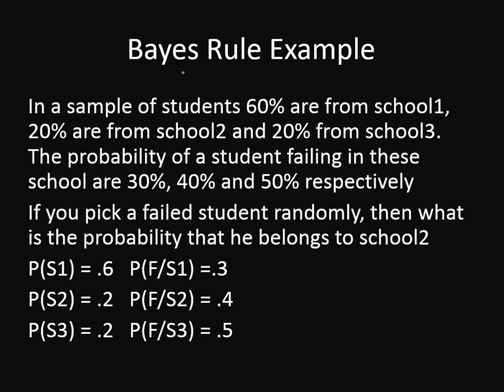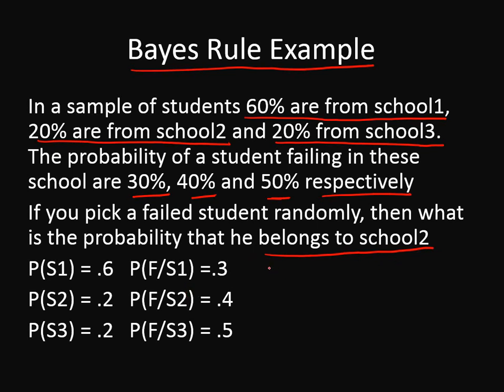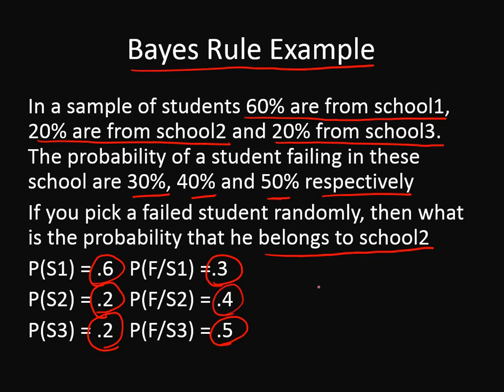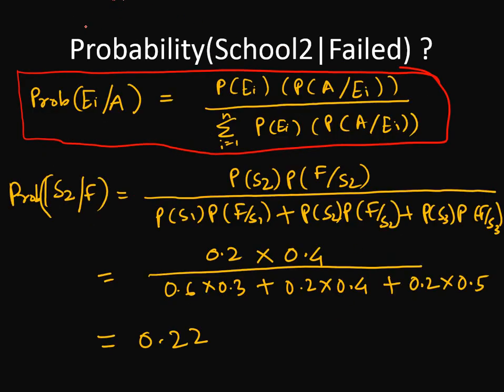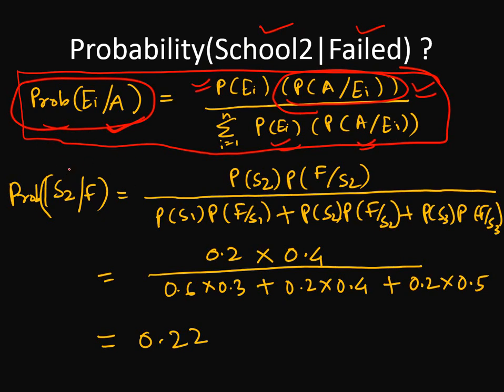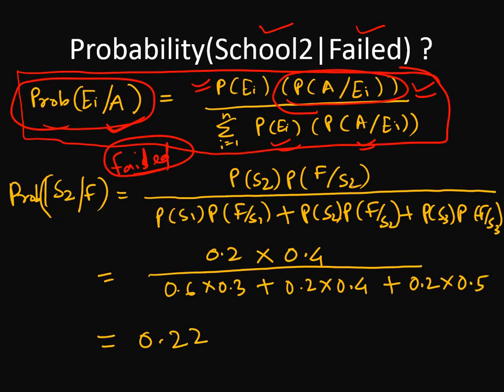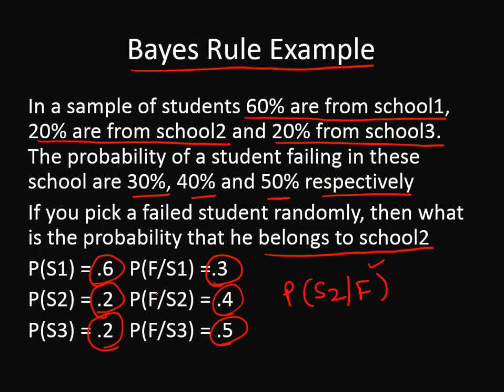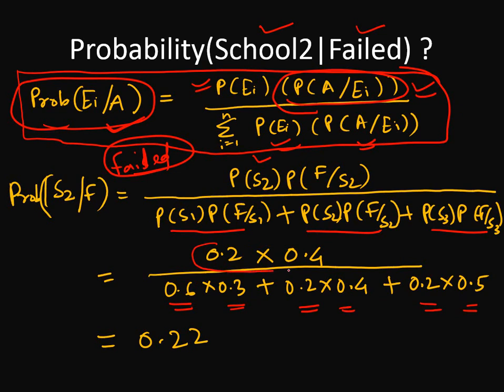Bayes Theorem| Example using Bayes Rule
In this video I will show you how you can use Bayes theorem to solve problems in probahility